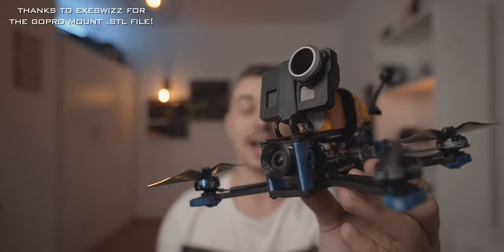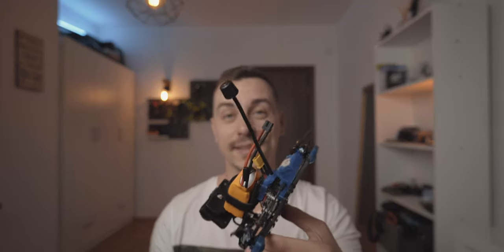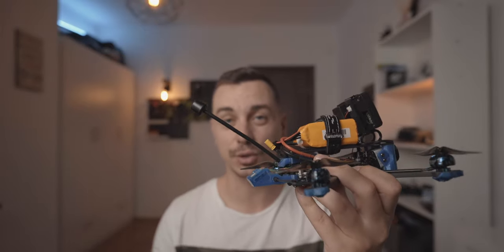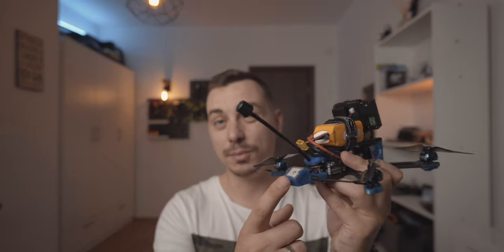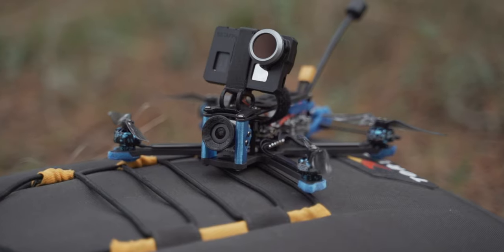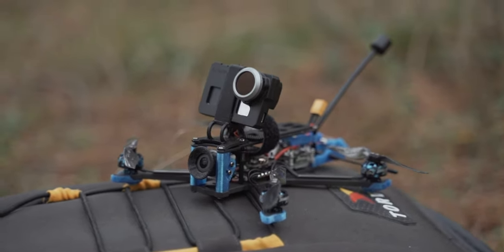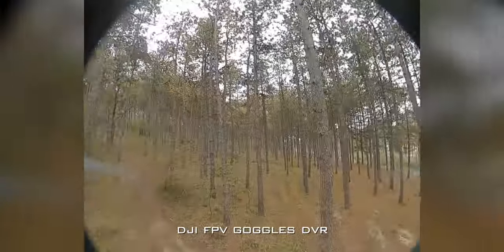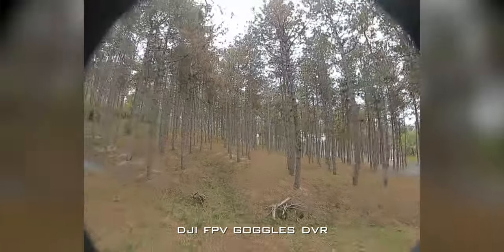iFlight Chimera 4 - Long Range Ultra Light Silent BEAST!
5K Action Camera
Backup Action Camera
Soldering Kit
Battery Charger

📸 CAMERA GEAR 📸
All-purpose Lens
B-Roll Lens
Variable ND Filter
Bendy Tripod
Camera Backpack
Backpack clip
All-purpose Gimbal
Portable Gimbal

ActionCam CarMount
ActionCam HeadStrap

🖥 EDITING 🖥
Editing Machine